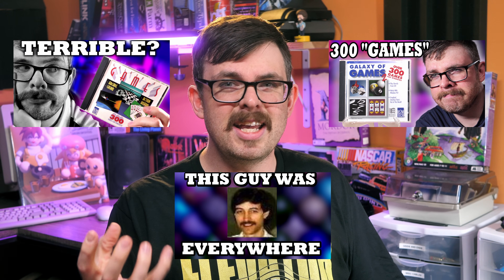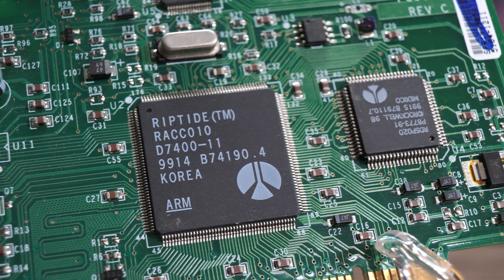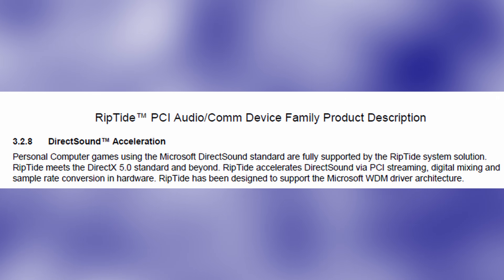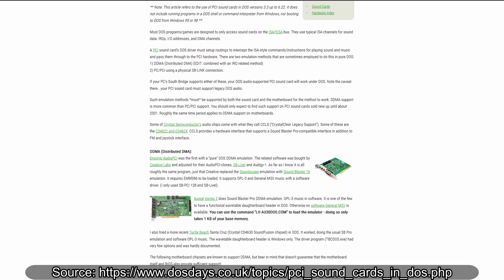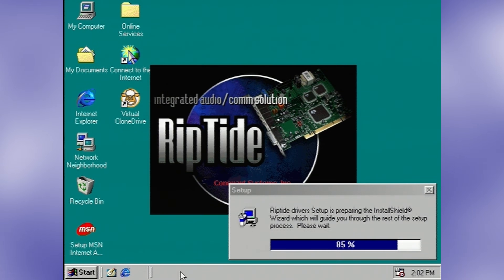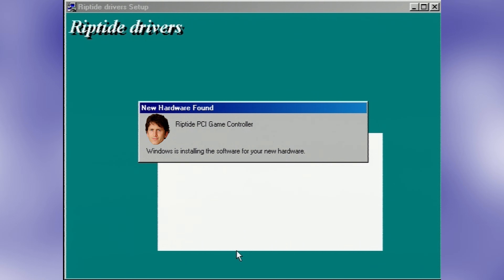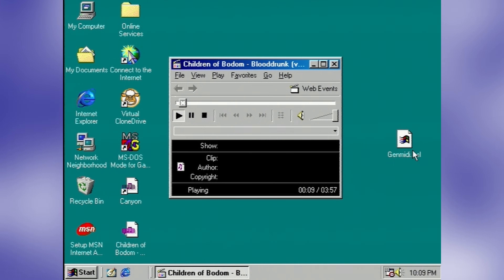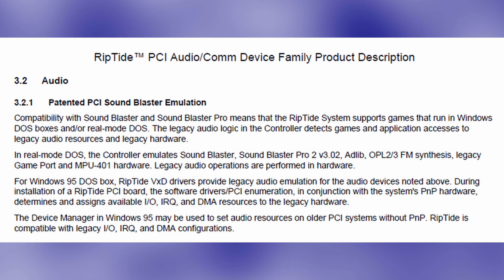This 90s Sound Card Had An ARM Processor! (Rockwell Riptide)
The Rockwell/Conexant Riptide RACC010 is an interesting chip used on PCI sound cards and integrated into some motherboards. It appears to use an ARM processor core to handle some of the audio features including legacy modes for DOS games. It also has a fairly decent software wavetable. Overall its an interesting yet mediocre card that I haven't seen mentioned very often.

Chapters:
0:00 - Intro
1:05 - RACC010 overview, and ARM integration
2:19 - Installation and test system
4:14 - Driver woes and solutions
6:11 - Bodom MIDI Demo
6:31 - Sound Blaster/FM compatibility
7:58 - Patrons and Members ;)
8:20 - Descent II General MIDI
9:36 - Descent II OPL3
10:48 - Commander Keen 4 OPL2
11:36 - Eol-ui Moheom - OPL2
12:37 - Duke Nukem 3D General MIDI w/ SBPRO Digital FX
13:42 - Rise of The Triad General MIDI + SB FX
14:44 - DUNE OPL2(sounds ominous)
15:31 - Tyrian 2000 General MIDI
16:16 - Tyrian 2000 FM OPL2
17:02 Duke Nukem 2 FM OPL2, SB FX Off